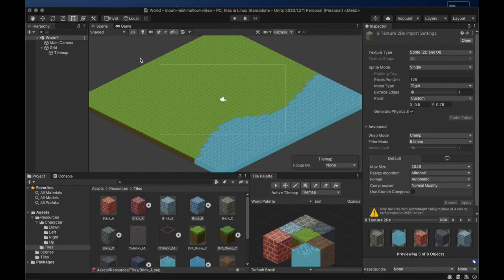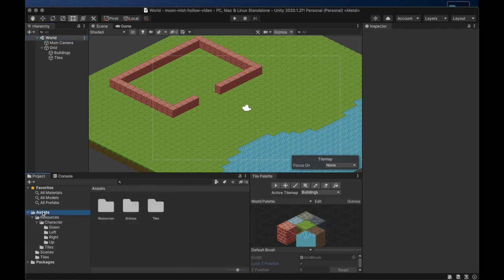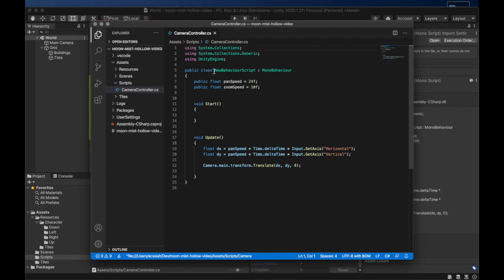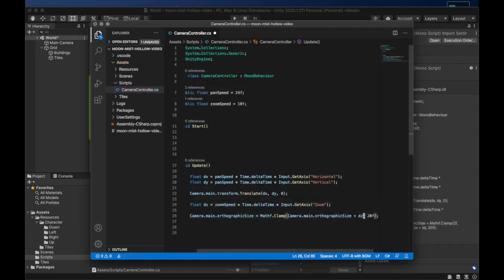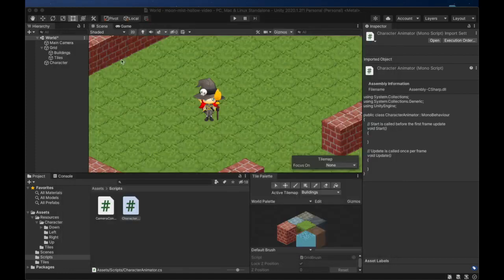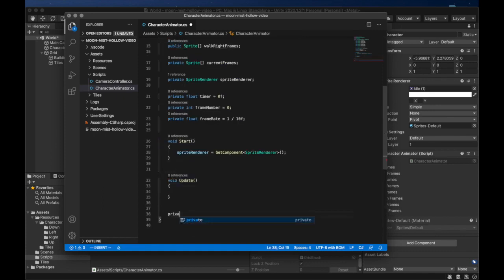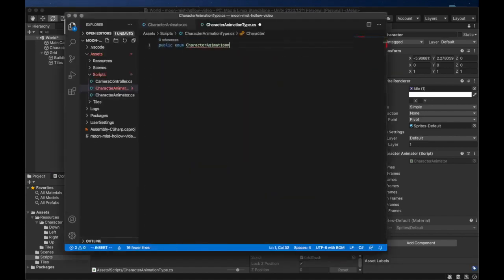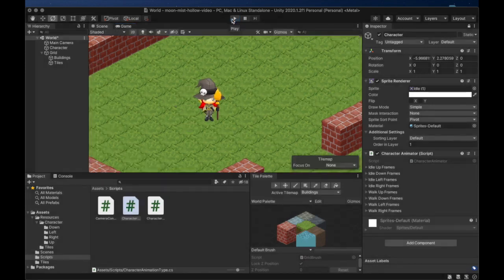Unity Isometric Tilemap - E02 Multiple Layers & Camera Controller